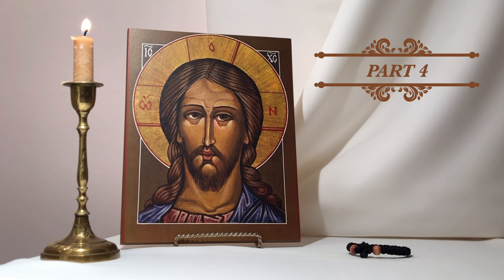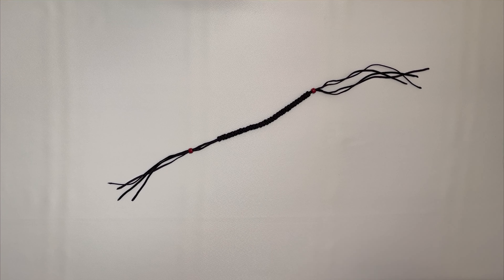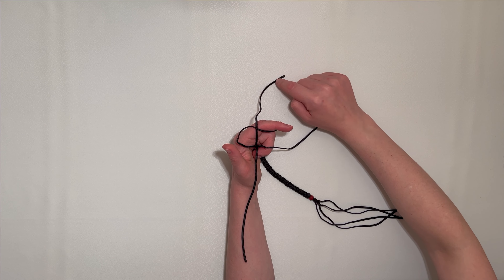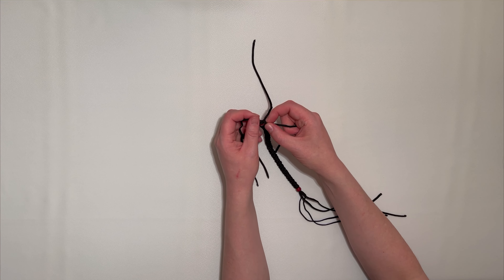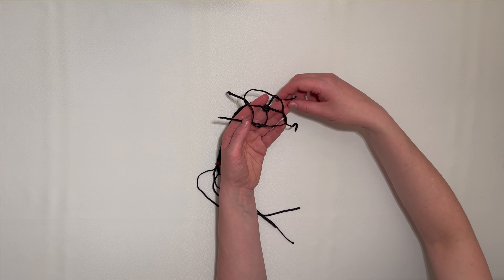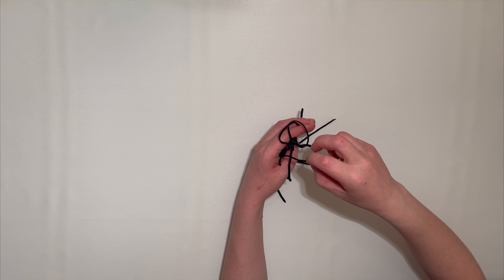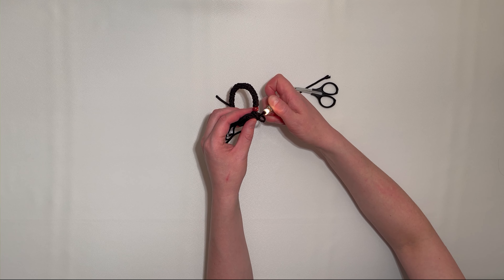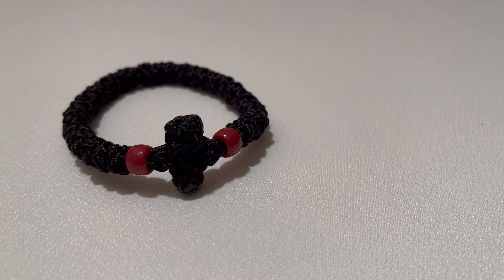How to make Chotky Cross-II (Chotki/Komboskini/Jesus Prayer Rope) - Part 4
The second way of making the cross of the chotky - a traditional Byzantine prayer rope.

For more information about the Ukrainian Catholic Eparchy of Saskatoon visit our